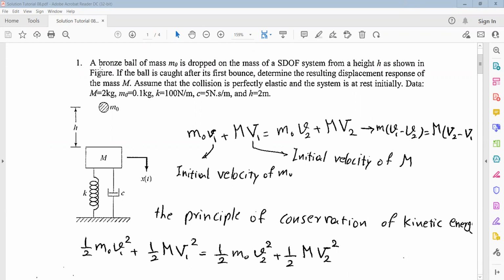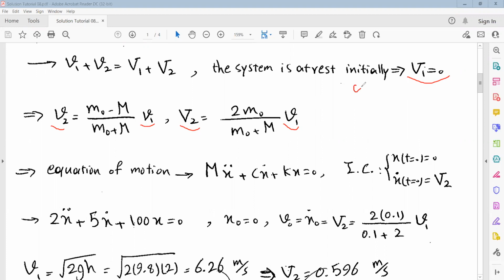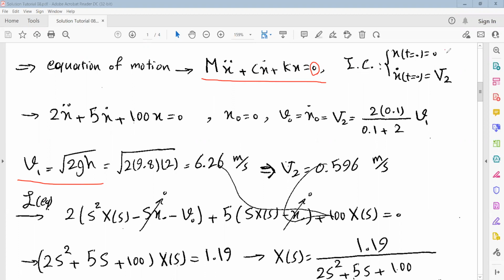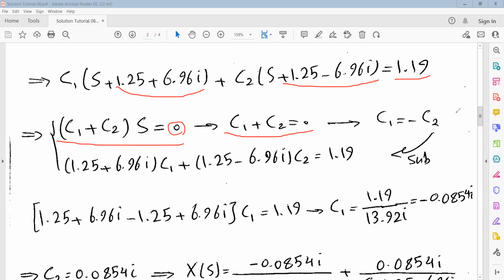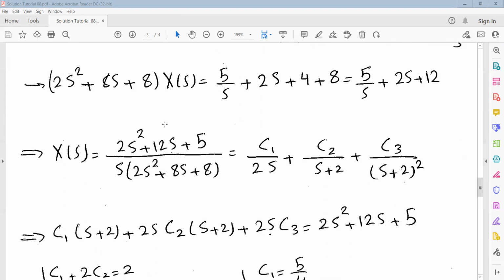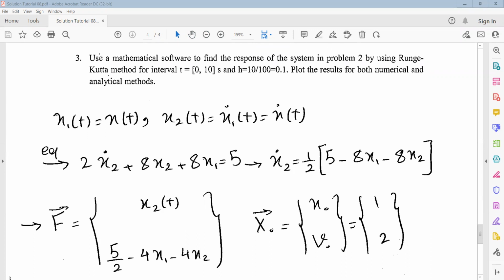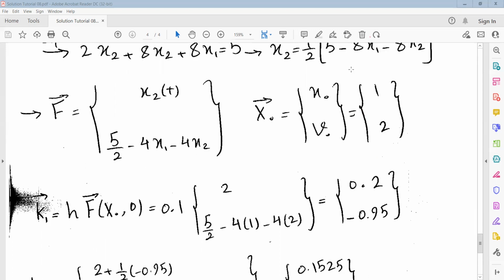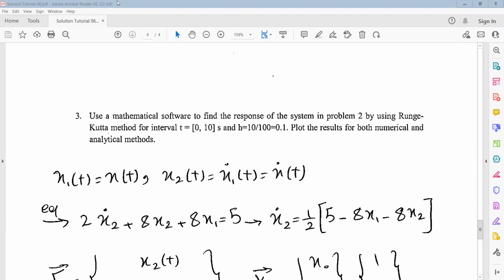MM366 - Week 9 Tutorial